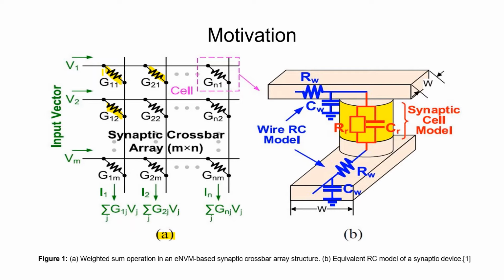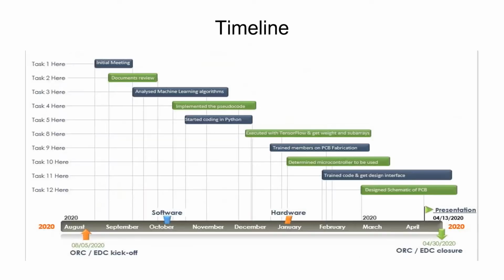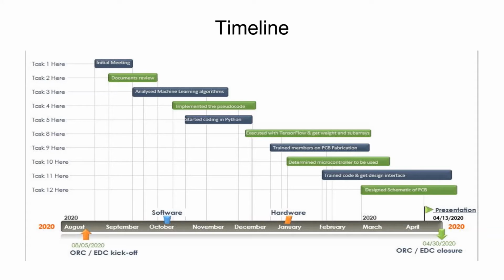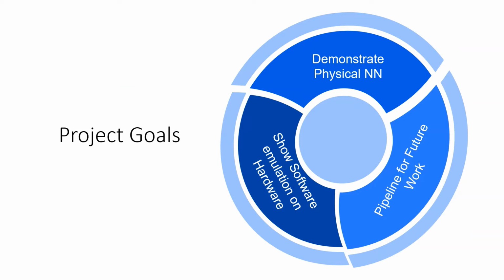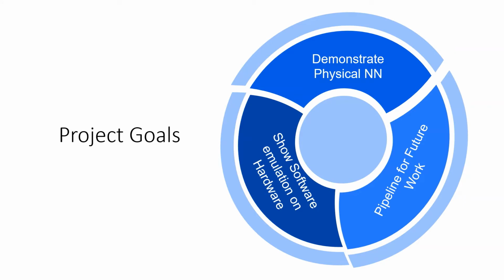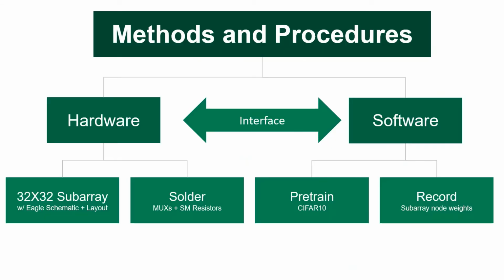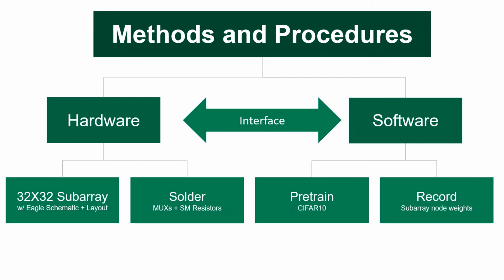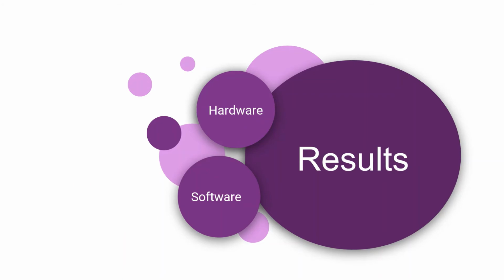#18: Convolutional Neural Networks in a Hardware Accelerator Design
Malik Burton, Mory Fode Traore, Laura Heller, Tarun Maddali, PhD Mentor: Xiaochen Peng, Faculty Advisor: Shimeng Yu